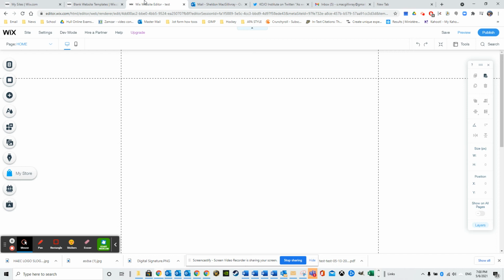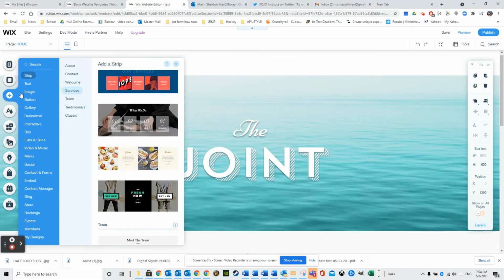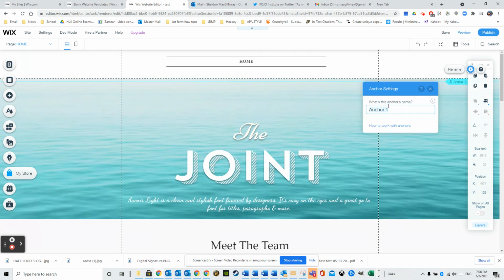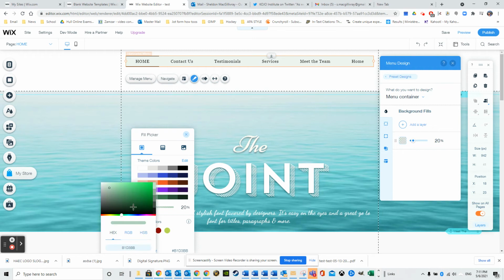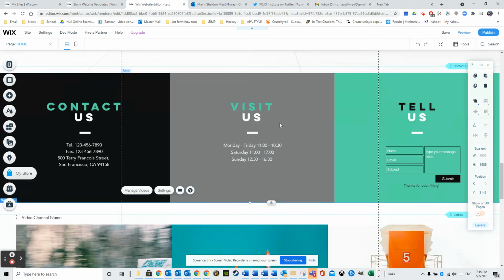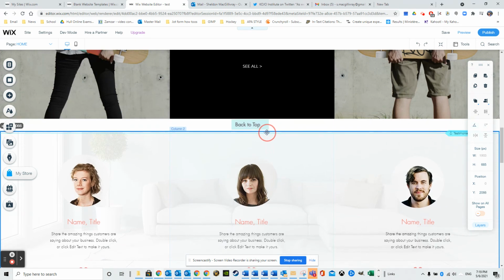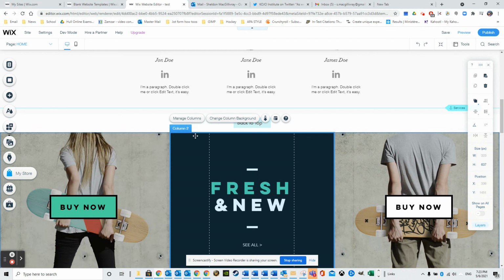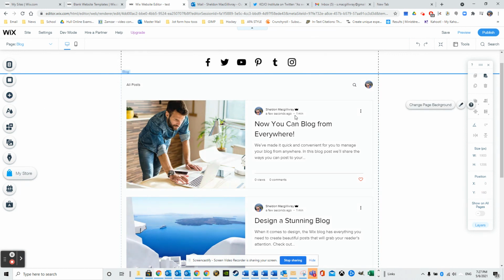How to Wix-Add Button-The whole add button-all features and options